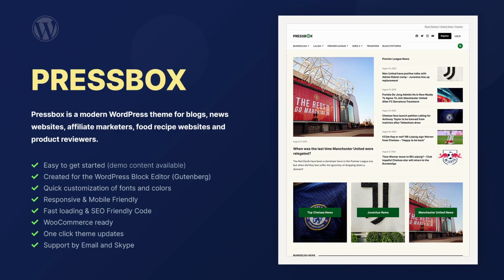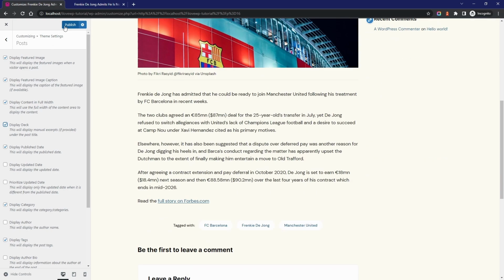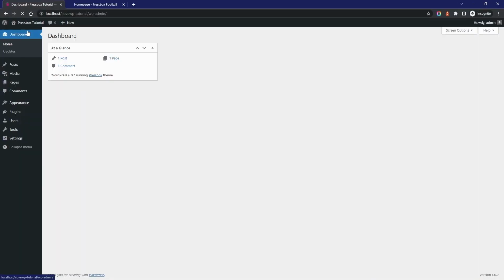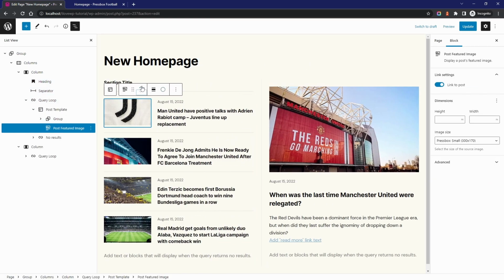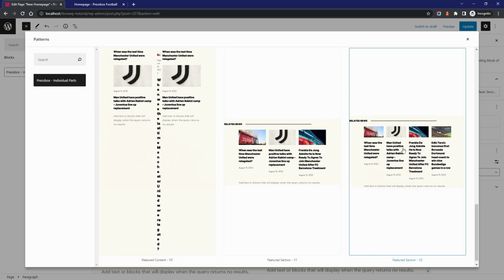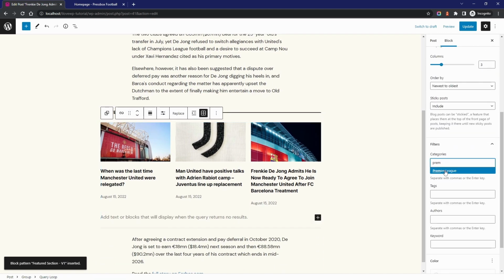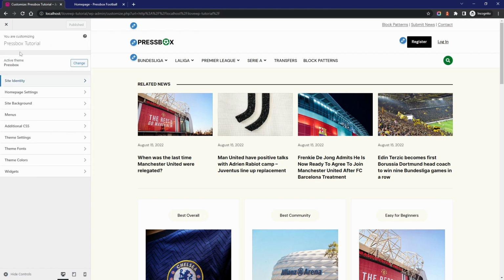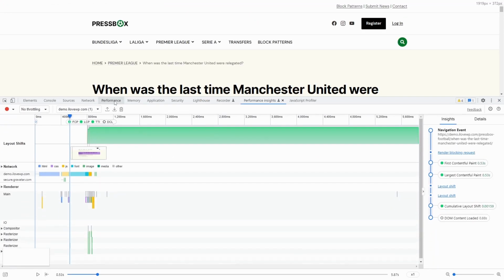Pressbox Blogging WordPress Theme - Tutorial & Features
0:00 Introduction
01:03 Step by Step Instructions
04:40 Demo Content
06:00 Homepage & Block Patterns
11:10 Block Patterns in Posts
12:55 Widgets
13:53 More Theme Settings
15:15 Change Fonts & Colors
16:00 Performance & SEO
16:28 Summary & End notes